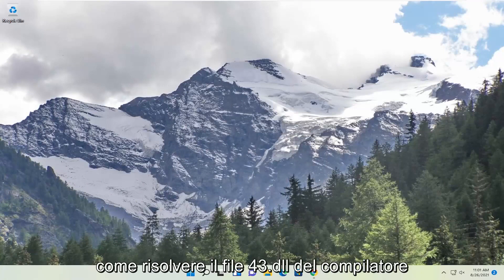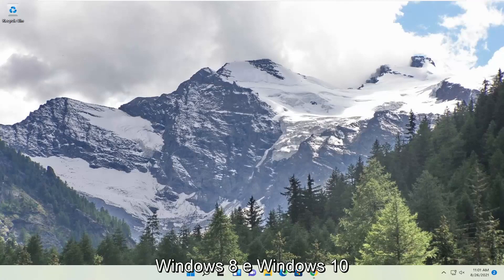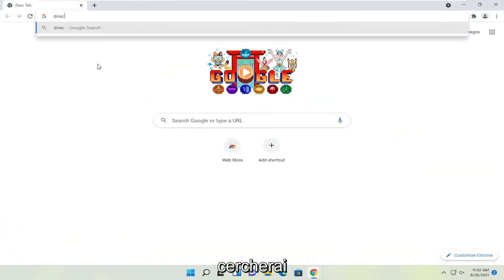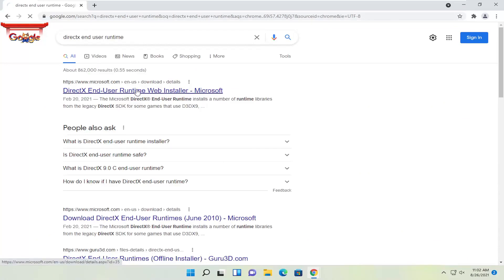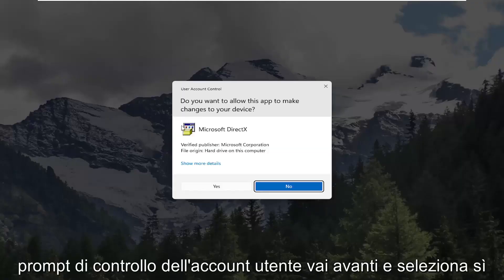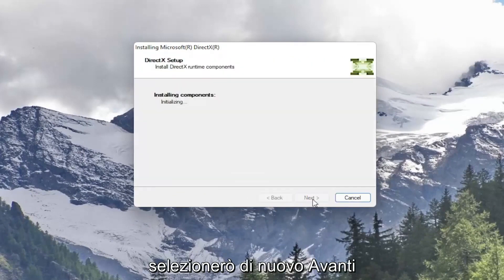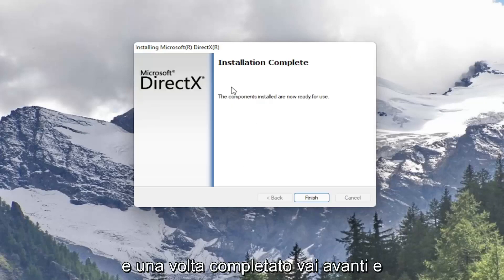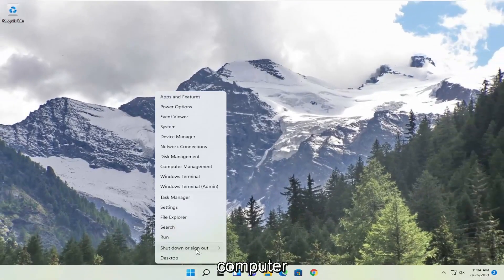Correggi l'errore mancante di d3dcompiler_43.dll in Windows 11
Come risolvere d3dcompiler 43.dll manca l'errore su Windows 11

Il file d3dcompiler_43.dll è uno dei tanti file contenuti nella raccolta del software DirectX. Poiché DirectX è utilizzato dalla maggior parte dei giochi basati su Windows e dei programmi di grafica avanzata, gli errori relativi a questo file di solito vengono visualizzati solo quando si utilizzano questi programmi.

cosa manca d3dcompiler_43.dll?
d3dcompiler_43.dll non è presente sul tuo computer
Assassin's Creed 3 d3dcompiler_43.dll manca

 Il d3dcompiler_43.dll è un file Dynamic Link Libraries utilizzato da DirectX. In quanto tale, questo è un file abbastanza essenziale per giochi e applicazioni grafiche.

Gli errori DLL mancanti si verificano quando il sistema operativo non riesce a trovare un file DLL richiesto per un programma o se la DLL è danneggiata in qualche modo.